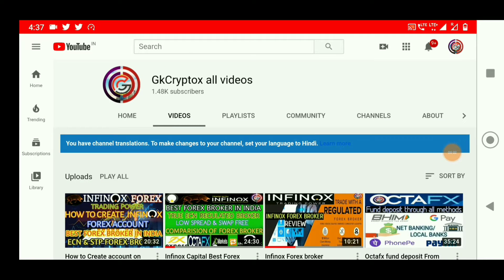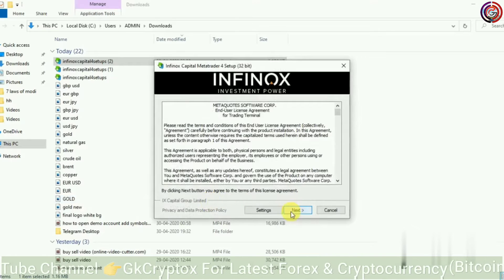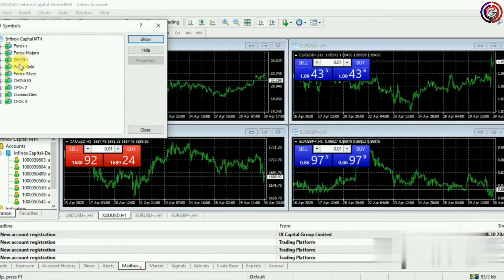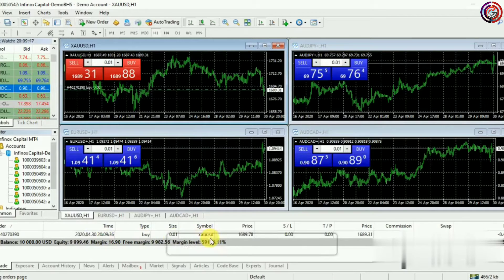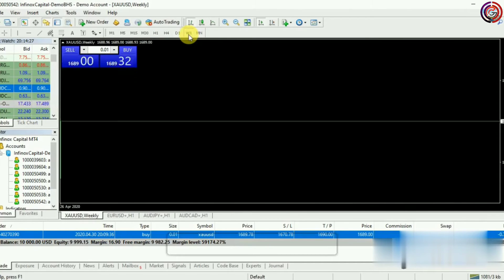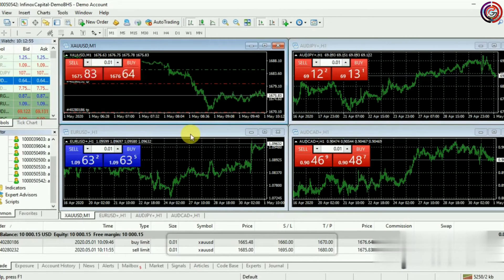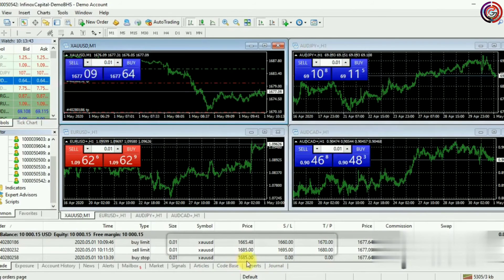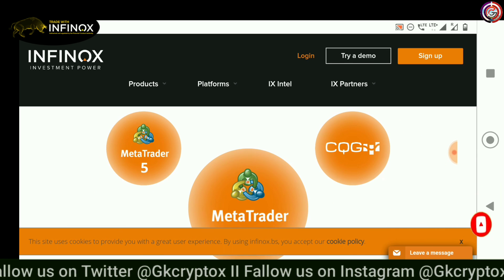Mt4 Tutorial For Beginer/How to trade on PC/Mt4 Trading Strategy/BuyLimit SellLimit BuyStop SellStop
🔆Hello Friends

💰BEGINNERS / NEWCOMERS💰
𝐁𝐞𝐬𝐭 𝐏𝐥𝐚𝐭𝐟𝐨𝐫𝐦 𝐟𝐨𝐫 𝐅𝐨𝐫𝐞𝐱 𝐓𝐫𝐚𝐝𝐢𝐧𝐠
► Create Forex A/C

𝐁𝐞𝐬𝐭 𝐄𝐱𝐜𝐡𝐚𝐧𝐠𝐞𝐬 𝐟𝐨𝐫 𝐂𝐫𝐲𝐩𝐭𝐨 𝐓𝐫𝐚𝐝𝐢𝐧𝐠

𝐁𝐞𝐬𝐭 𝐁𝐫𝐨𝐤𝐞𝐫 𝐟𝐨𝐫 𝐒𝐭𝐨𝐜𝐤 𝐌𝐚𝐫𝐤𝐞𝐭 𝐓𝐫𝐚𝐝𝐢𝐧𝐠
       Create FREE Demate A/C

► Telegram Channel for Forex Signals  :-

✅ All Important Video Play list
      ( Watch 🙏 & Share )

 This channel is designed for education Purpose & does not pramote or encourage any illigal activity.
Do your own study if you find better it then invest  & Education.
Note:- Im not a Financial adviser, Forex & Bitcoin trading is a risky business ,we do not guarantee any profit & loss .Buy sell at your own risk as profit and loss both are yours !

         Video Topics
Mt4 buy sell Signal software
Metatrader 4 withdraw money
Mt4 buy sell Signal software free
Mt4 buy sell Indicater
Mt4 buy sell button
Mt4 buy sell stop loss indicater
Infinox me  INR deposit & withdraw kaise kare
deposit and withdraw money through Infinox
Infinox best forex broker in India
Infinox me trading kaise kare

Mt4software for Indian Stock Market

L I K E || C O MM E N T || S H A R E || S U BS C R I B E